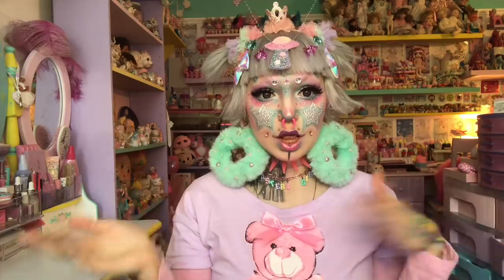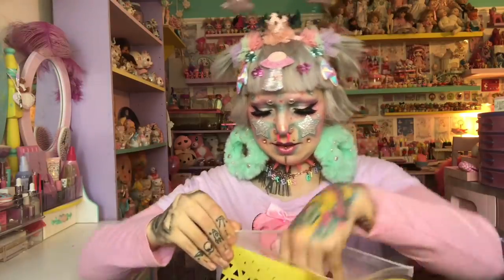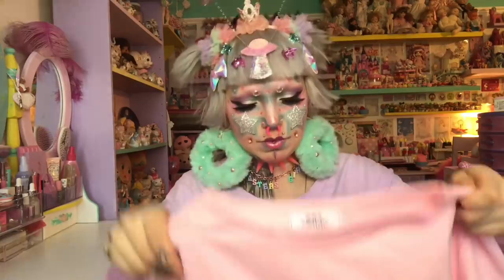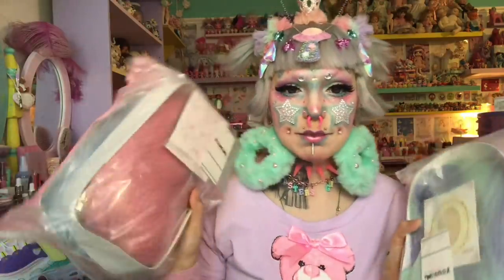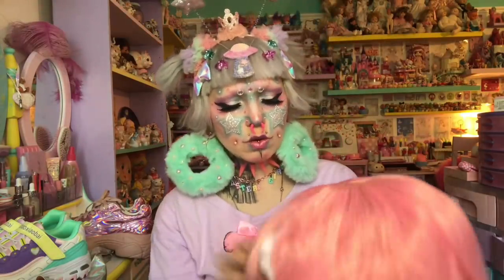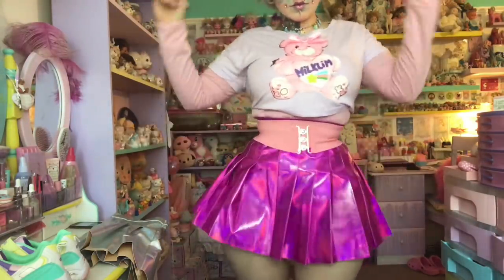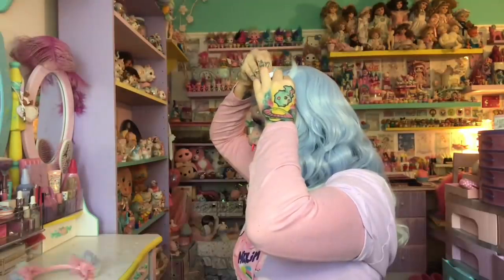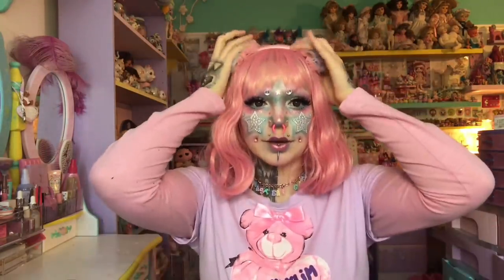YOUVIMI AND UNZZY TRY ON HAUL!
Hi everybody, welcome back.

I’m so sorry I completely forgot to put my intro in before I saved my final draft of this video! I also want to apologise for the sound quality, my phone is slowly dying and I’ve noticed that in my last video there were issues with the mic quality too.
I’ve been meaning to get a camera for a while but I am more broke than ever right now.
I kind of felt a bit nervous putting this video out as a few of my friends have said that haul videos can get a bit boring and flexy and that isn’t how I want to appear online or how I make you feel whilst watching my content.
But with that being said, before I started YouTube my favourite types of videos to watch were always unboxings, hauls and try on videos! I just found them cute, interesting and fun to watch and I hope you feel the same way💖

Be sure to comment with your feelings on this video! I’m always open to critiques and ideas🌸

I so appreciate you taking the time to watch and comment. Reading all of your lovely comments helps me feel so much better if I’m having a bad day or feeling like I’m not good enough. Thank you🌸

Musician: Jef